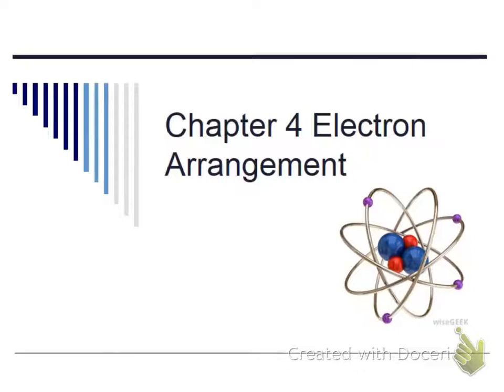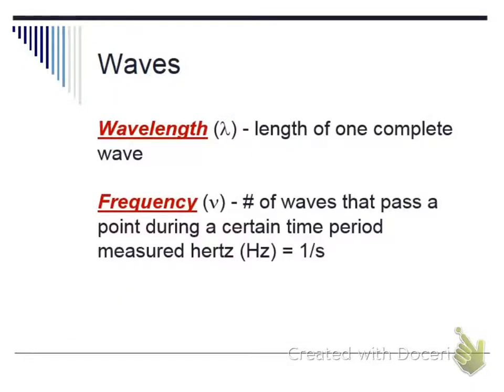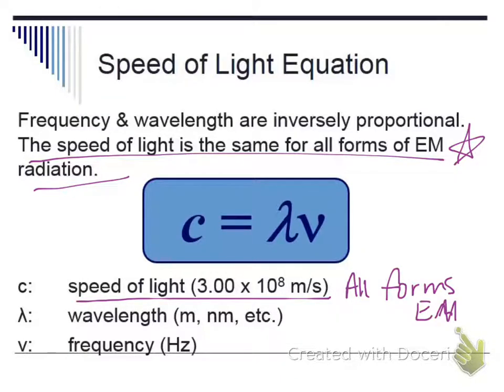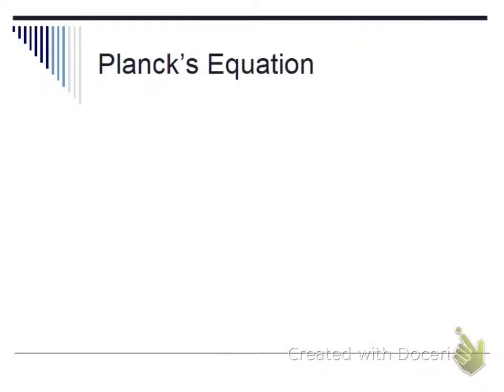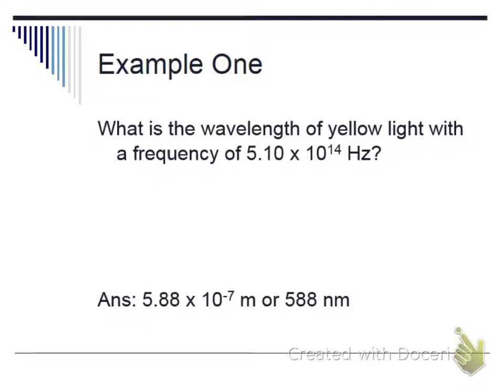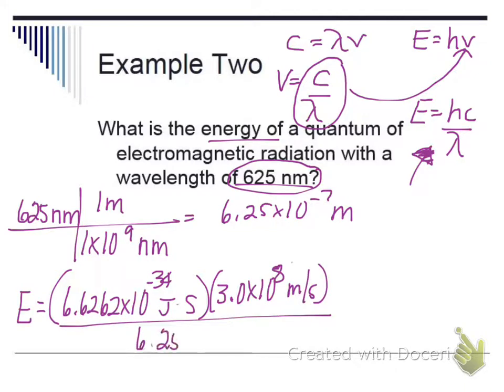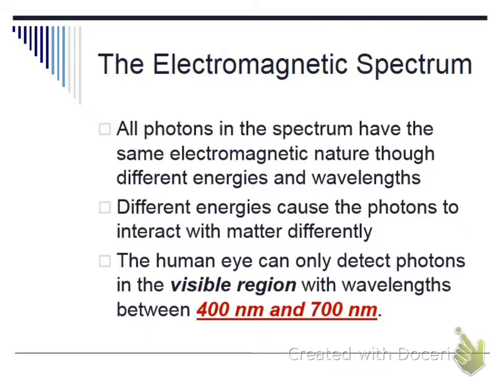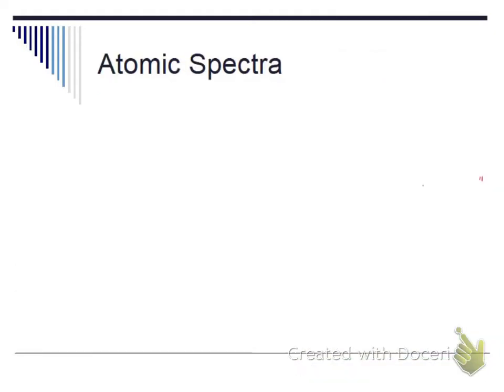Ch 4 Waves and Energy